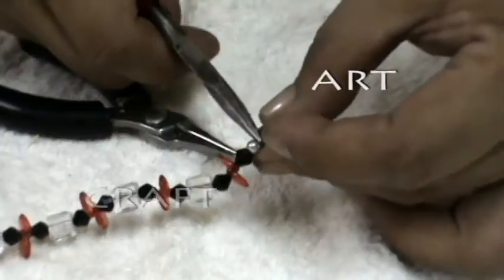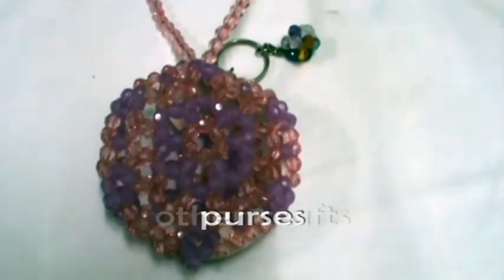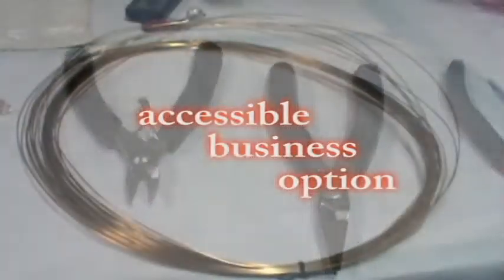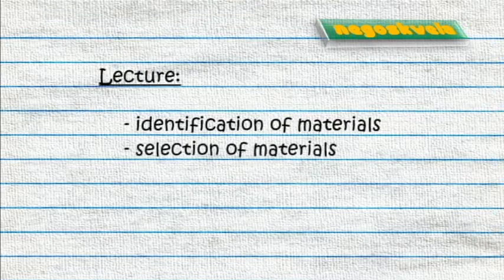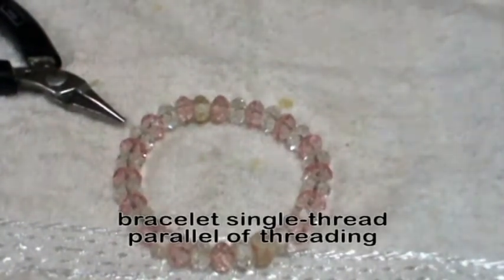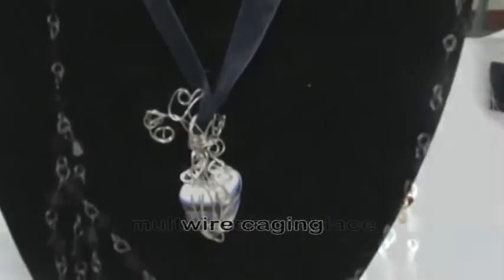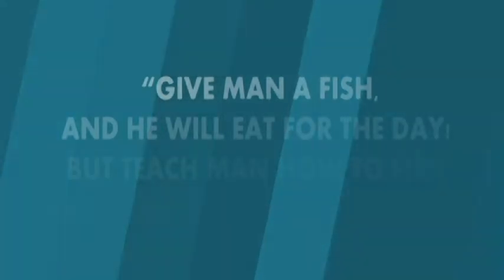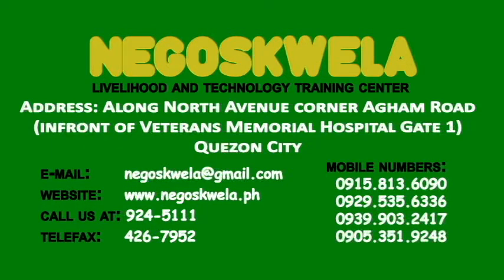NEGOSKWELA - BEADWORKS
Beadworks (Bags & Figurines)

Description:Utilizes one's knowledge on beadworks through bag and figurine making
Lecture Coverage:Identification & selection of materials, as well as discussion on production techniques and potential suppliers
Demo and Actual Hands-on:Making of Hello Kitty statuettes, bags, flower vases and coin purses

Duration:1 day